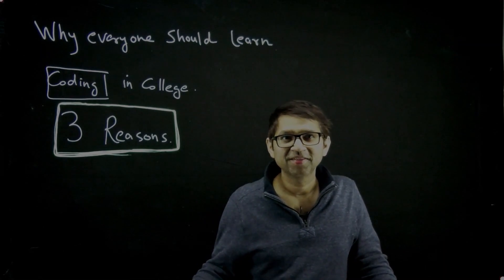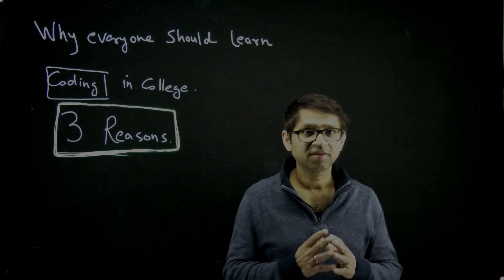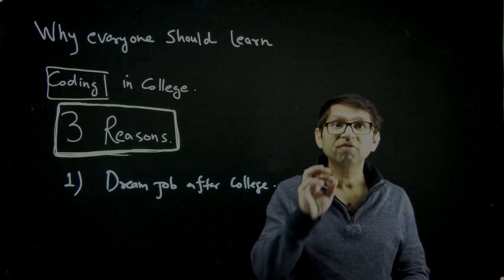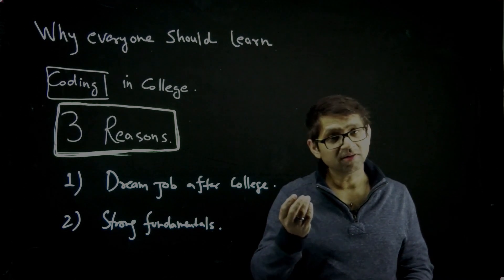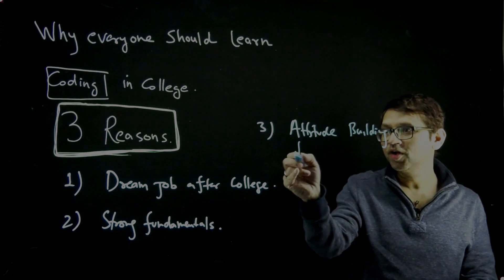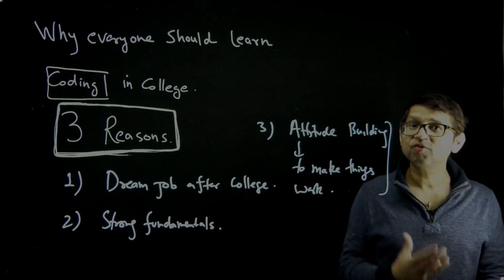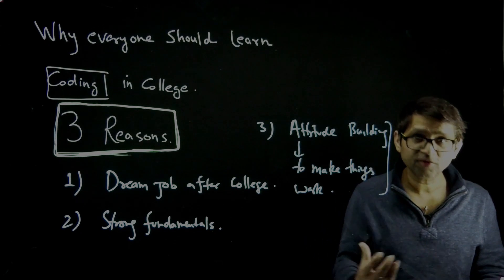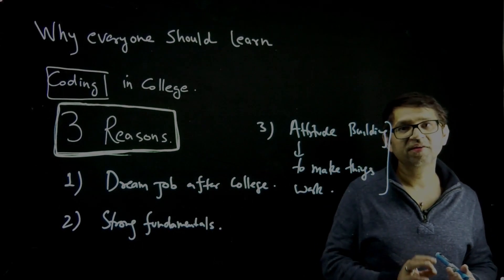Why you must learn coding in College? Top 3 reasons by Munna Bhayia, IIT-Delhi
In this premier, Manmohan Gupta popular as Munna Bhayia, who also happens to be founder of Vidyamandir Classes, Nagarro Software and Coding Blocks discusses about the importance of Coding and Why you must learn Coding In College. He talks